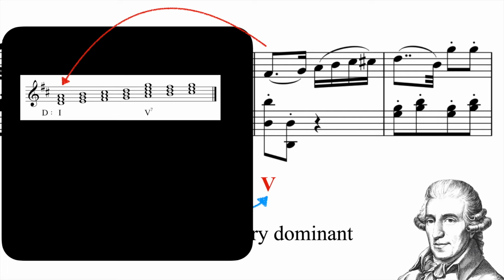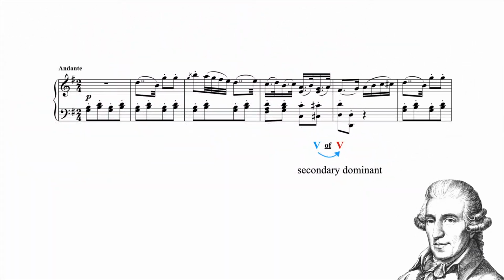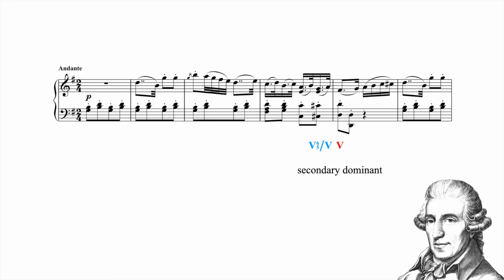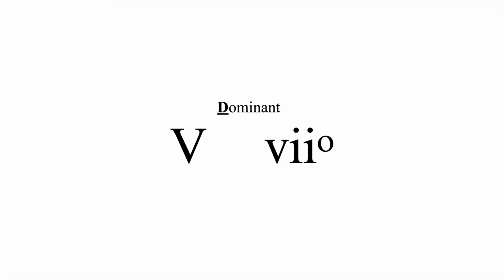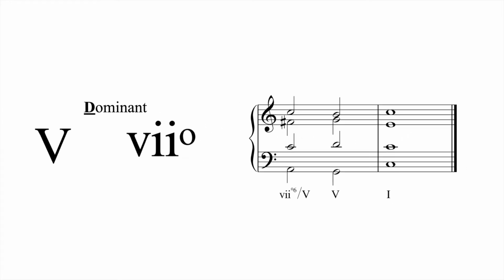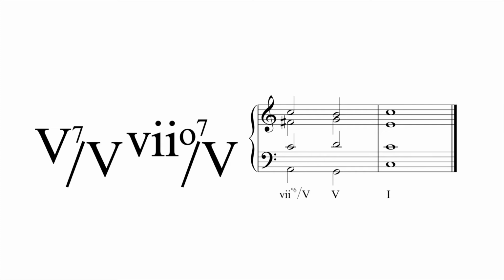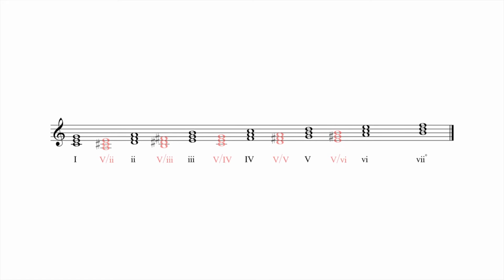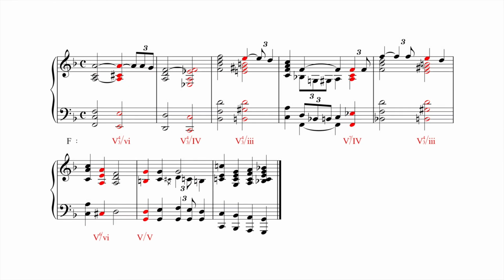15) Secondary Dominants